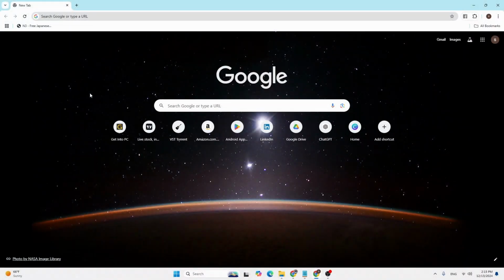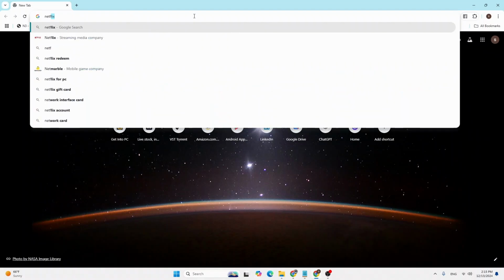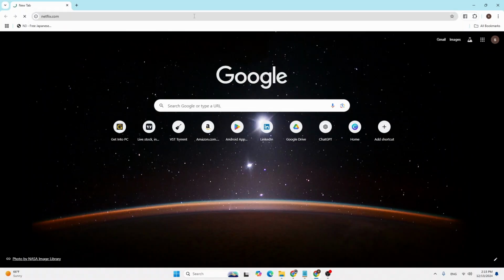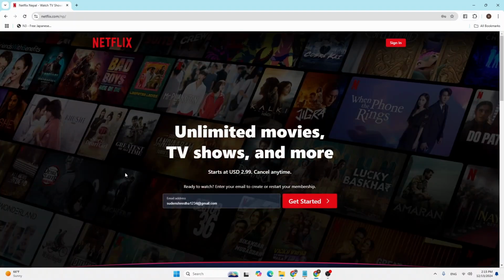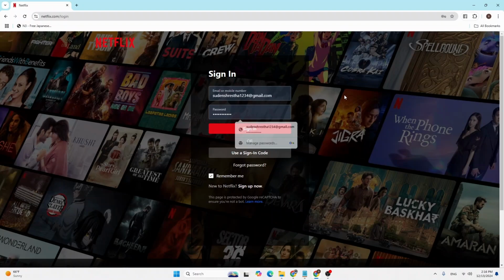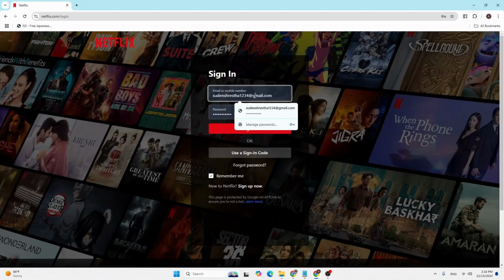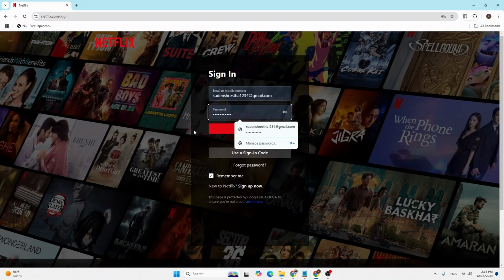How to Login to Netflix Account on Pc?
🌟 How to Login to Your Netflix Account on PC? | Easy Step-by-Step Guide 🌟

Welcome to TutorialGuru, your trusted channel for quick and easy tutorials! In this video, we’ll show you how to log in to your Netflix account on your PC in just a few simple steps. Whether you're a new user or logging in on a new device, this guide will ensure you can start streaming your favorite shows and movies right away!